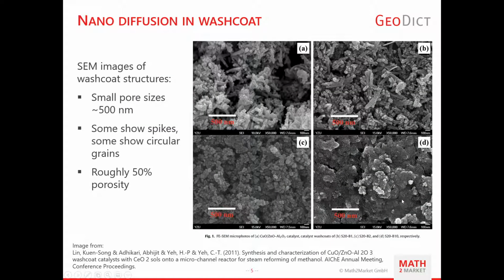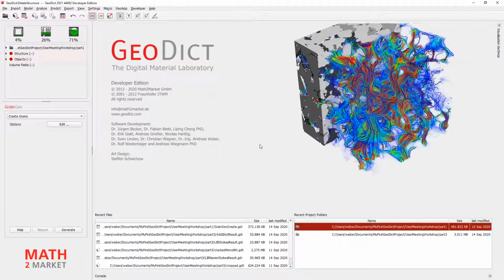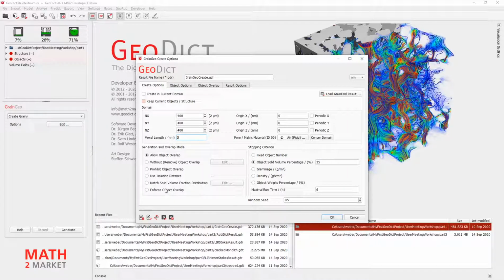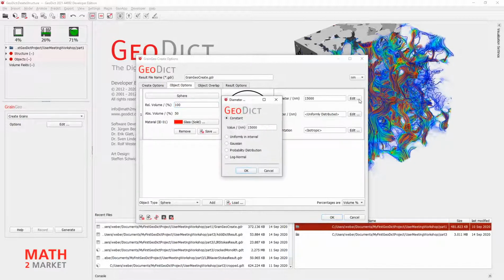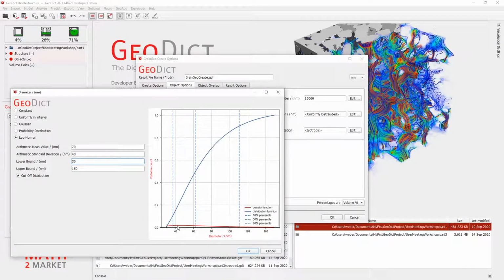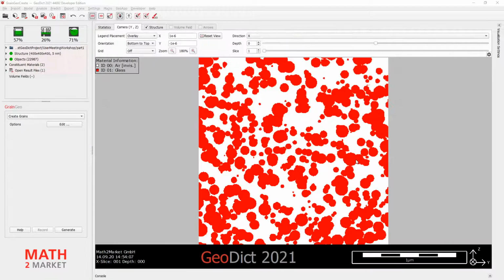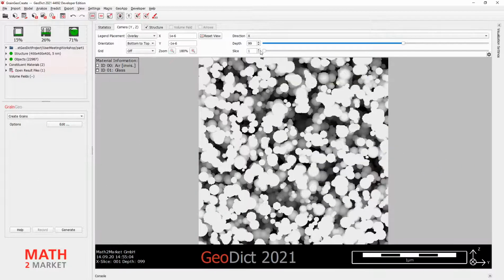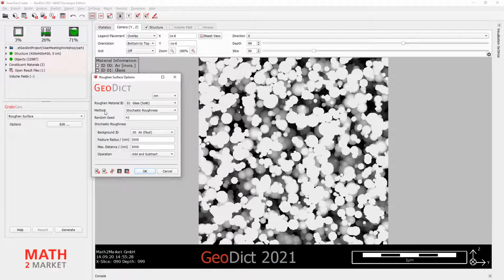Simulation of exhaust treatment (part 1) - Workshops using GeoDict 2021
For the filtration industry, Math2Market supports pioneering digital filter development and design to improve pressure drop, efficiency, and lifetime of filters, while at the same time greatly reducing, or even eliminating, expensive and time-consuming experimental testing.
The simulation software GeoDict® only needs user-defined specifications, micro-CT and FIB/SEM images of filter media, or CAD models of filter elements to produce structural models of complete filters with housing, filter elements, pleats, and media (nonwoven, woven, metal and plastic meshes, synthetic media and papers, ceramics, open-cell foams, membranes, gradient materials…). Then, it analyzes pore size distribution, bubble point, fluid flow, pressure drop, particle capture, MPPS, depth filtration, clogging, dust holding capacity, and cake formation in the digital models. Gas filtration (soot: exhaust treatment; air: DPF, HVAC) or liquid filtration (oil filter, hydraulic filters, sludge filtration, water, blood…) processes are simulated taking into account fluid density and viscosity, Brownian motion, inertial impaction, electrostatic forces, adhesion forces, and particle size and mass distribution.

The video is part 1 of a "Simulation of exhaust treatment" workshop and run with the GeoDict 2021 release.

Math2Market 2020